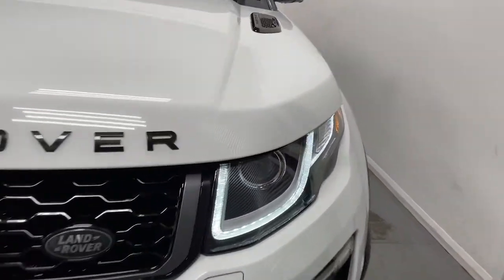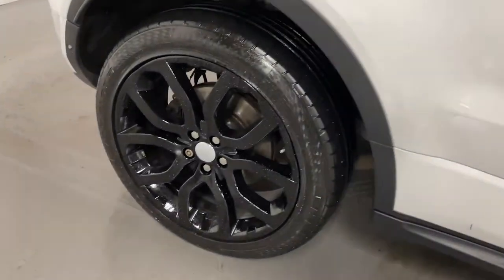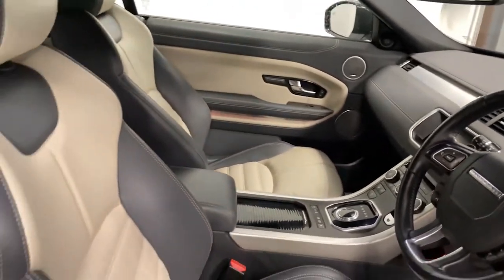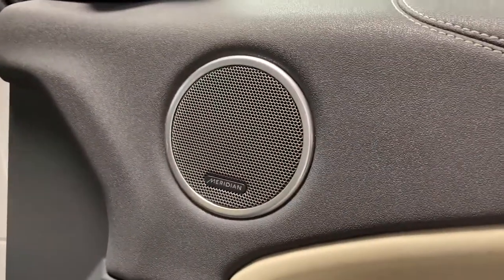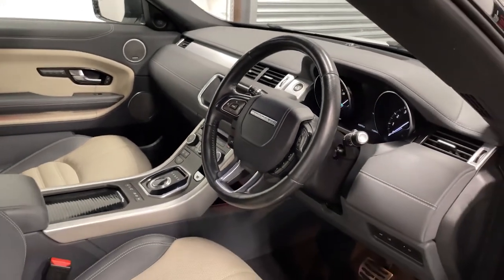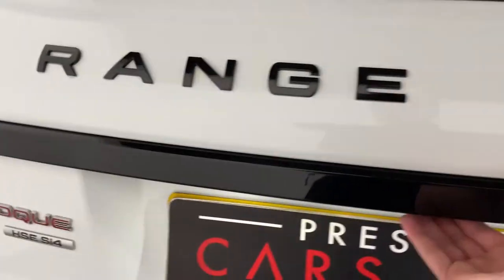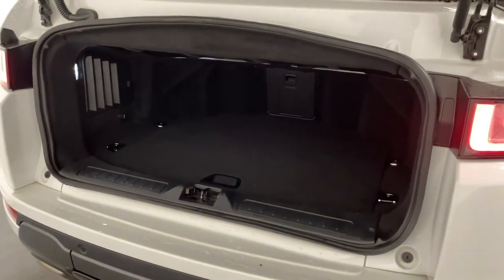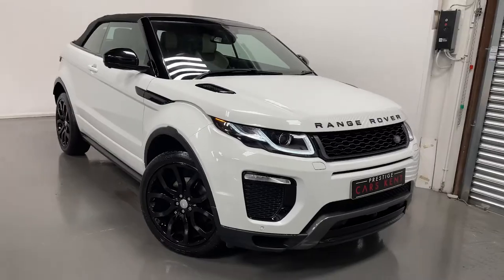Land Rover Range Rover Evoque Convertible 2.0 TD4 HSE Dynamic | Walkaround | Prestige Cars Kent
Land Rover Range Rover Evoque Convertible 2.0 TD4 HSE Dynamic
38,200 miles